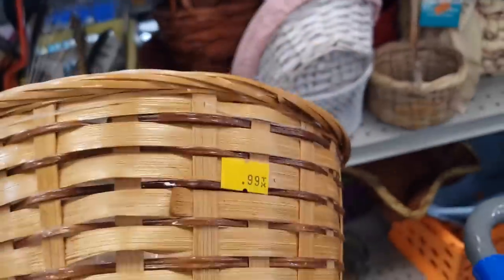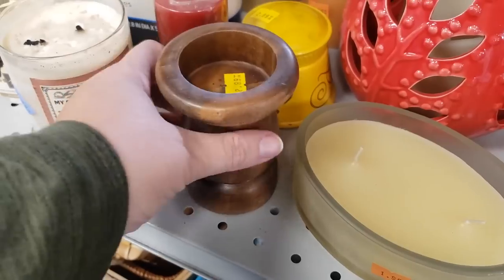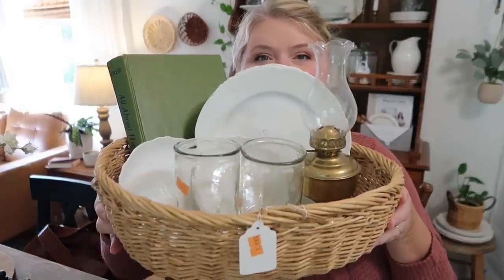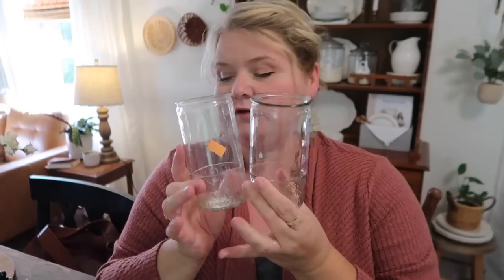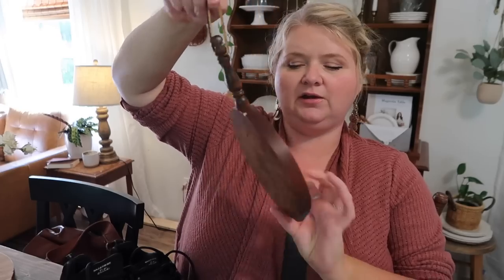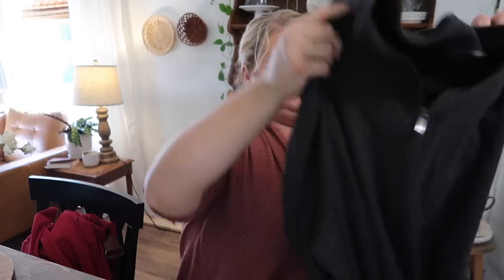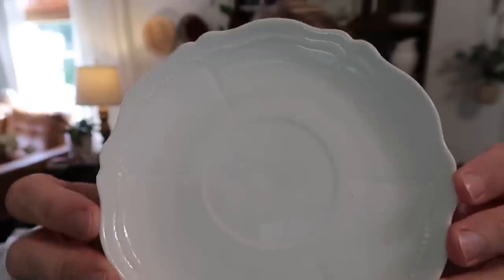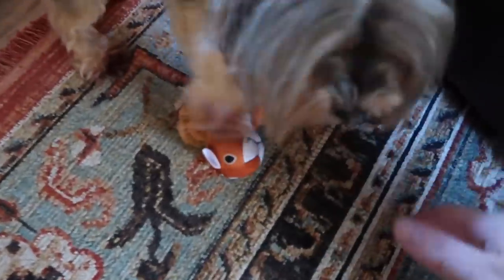Thrift with Me | Let's go thrifting | Goodwill thrift haul